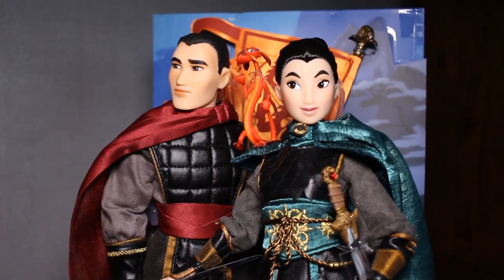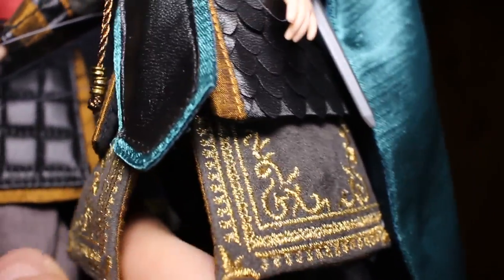Disney Store - 2017 Designer Collection - (FULL SET REVIEW)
From Rapunzel to Cruella, the Disney Store did a good job of releasing a wide range of characters in this years Designer Collection. With a few D23 exclusives, you're bound to find one you love!

FOR REVIEW PURPOSES ONLY!